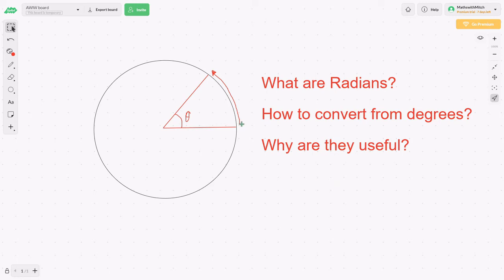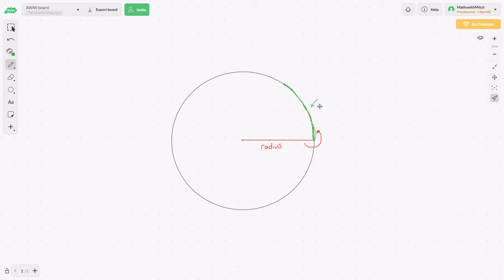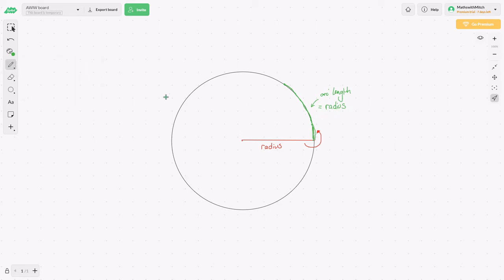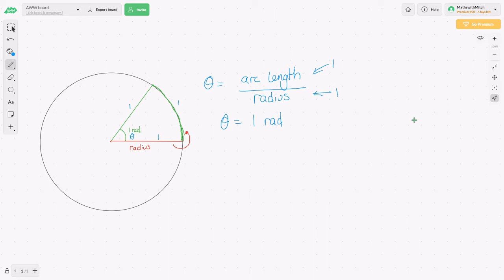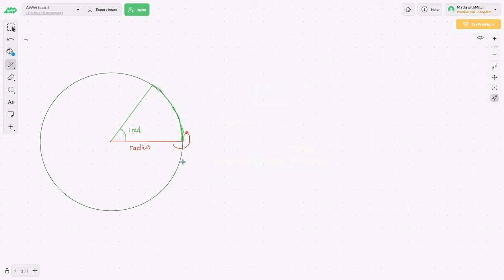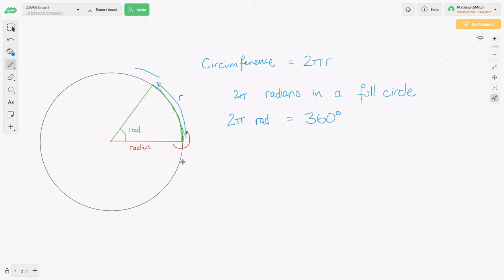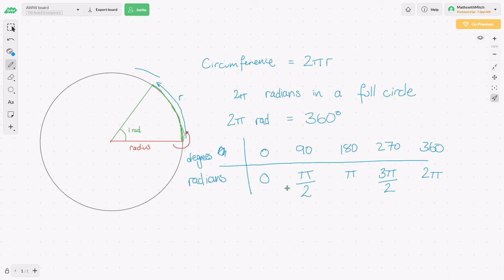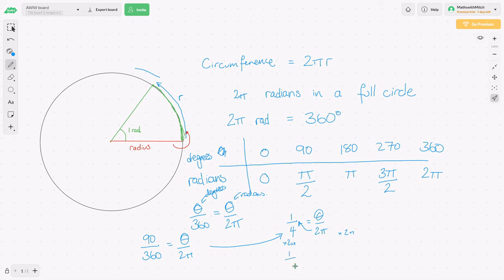What are Radians?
What is a radian? How is it calculated from degrees? Why are they useful?